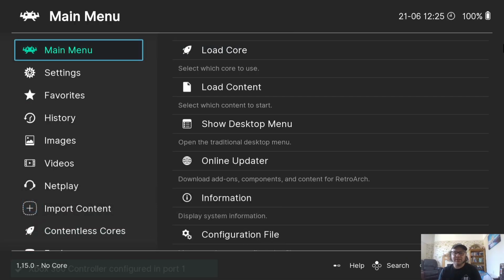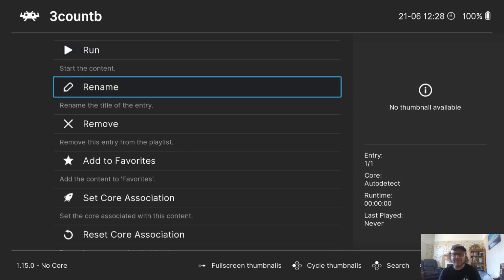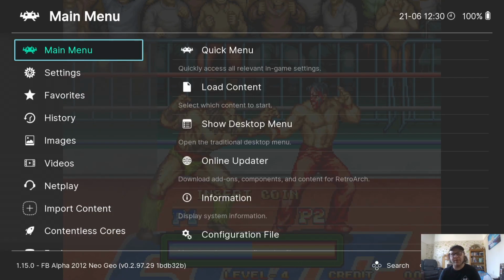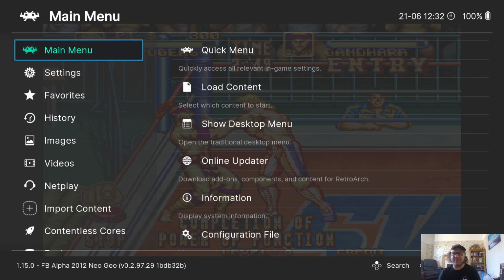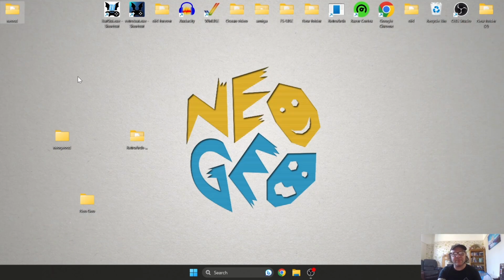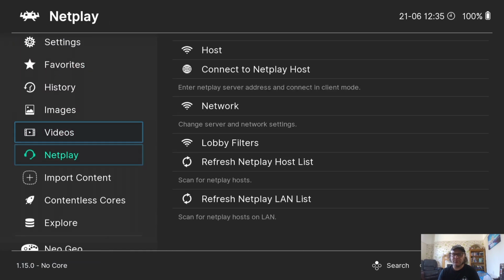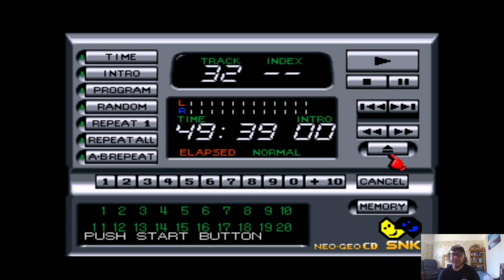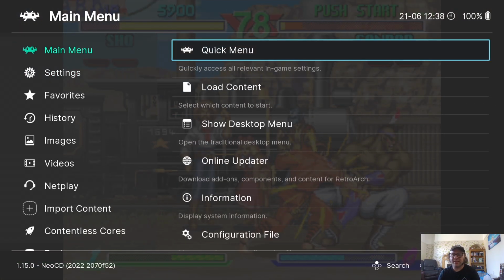Retroarch☆Neo Geo/Neo Geo CD Emulation Setup Guide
Today I am going to show you how to setup Neo Geo and Neo Geo CD with a Retroarch core. I will show you which bios files this core requires and also go through some video settings and much more.